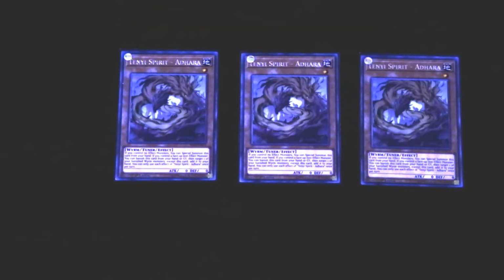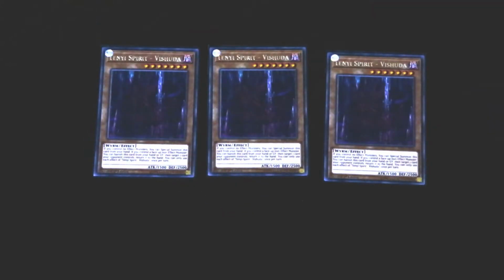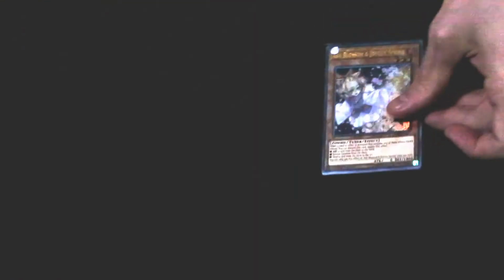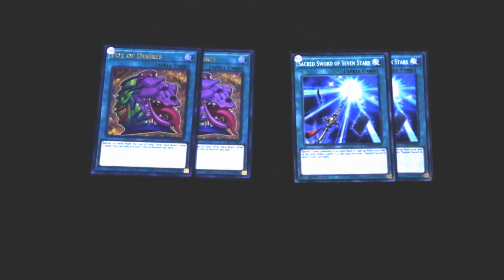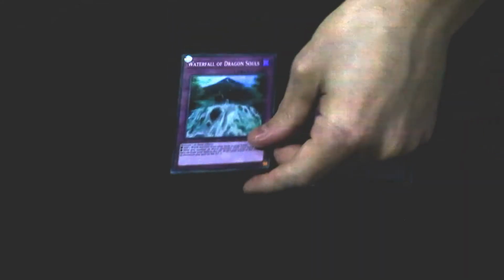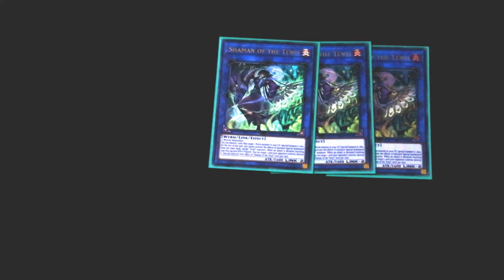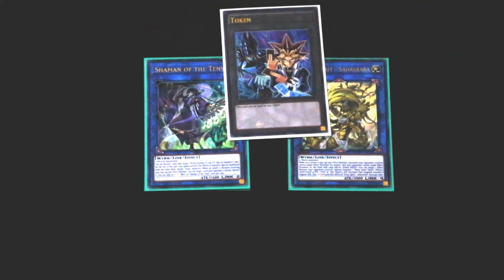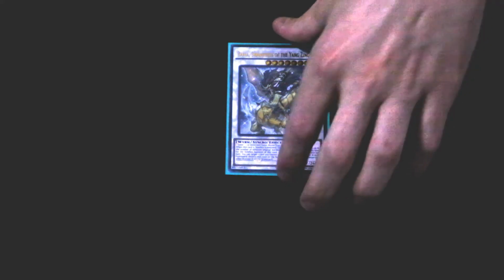Tenyi Deck Profile (Updated May 2020)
Heyo! Welcome to the updated Tenyi Deck Profile for May 2020. This Yu-Gi-Oh deck is now all about turboing into the big Link 4 Spirit Sahasrara. His powers combine with the Link 2 Shaman to create a fascinating lock that is something to fear and behold. Using the main deck Tenyi and Mare Mare this deck can find it's way to this end board effectively. If your curious about the origins of this deck check out the original profile To see this deck in action check out the Test hands Video